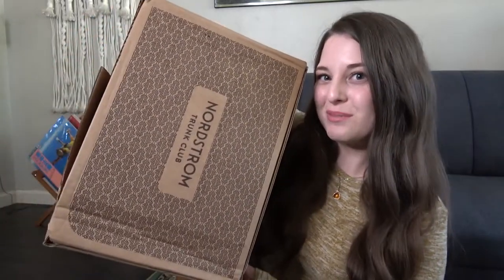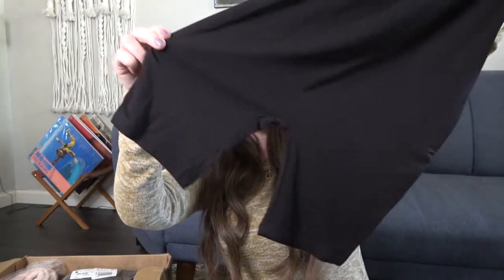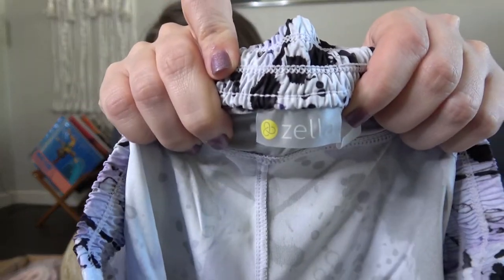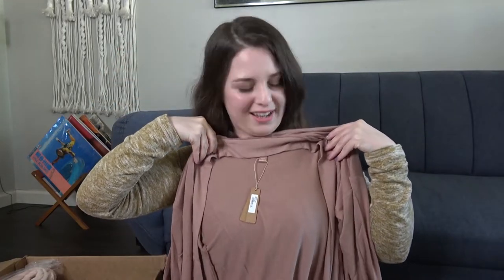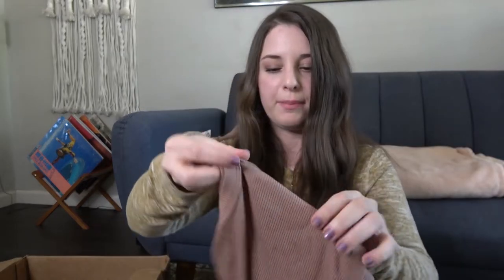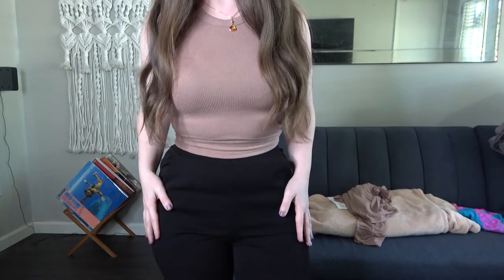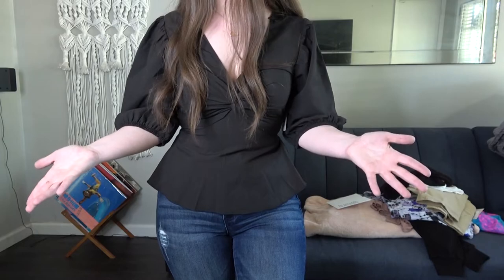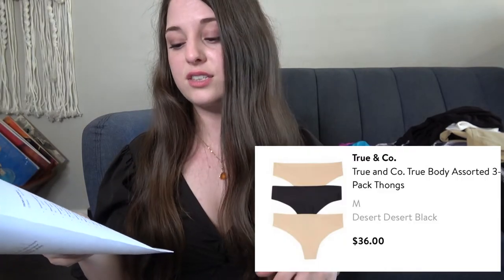I KEPT HALF MY BOX! Nordstrom Trunk Club Styling Box Unboxing, Try On & Review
Hey ya'll! Today we are unboxing, trying on and reviewing my latest Nordstrom Trunk Club Style box! What did you think of this box? I've never purchased this much from one stylist box, but this was TOO GOOD! Let me know what you thought of this box in my comments!

ITEMS SENT TO ME IN THIS BOX:
Quay Australia x Maluma All in 56mm Aviator Sunglasses $65
True & Co. Body Assorted 3 pack thongs $36
River Island Contrast Lace Camisole $45
Open Edit Twist Front Tie Back Top $49
BP. + Wildfang Utility Overalls $48
Zella Getaway Print High Waist Shorts $23
Nordstrom Bliss Plush Throw $39
Naked Wardrobe Micro Rib Crop Tank $33
Naked Wardrobe Scoop Em Up Romper $46
Naked Wardrobe Get Scooped Up Jersey Crop Tank $28
Naked Wardrobe Snatched High Waist Ribbed Joggers $62
SKIMS Sleep Knit Robe $78
Adidas Adilette Comfort Slide Sandal $30

Alicia_r_murray

MY DOG’S INSTAGRAM:
little_lee_puppies

MY EBAY STORE:

GET $10 OFF WHEN YOU SIGN UP WITH MY CODE:
MURRAYEDLIFE

Never want to share your Poshmark Closet again? Use my link for Reseller Assistant and have a REAL PERSON share your closet FOR YOU:

THE  SONY XAVC CAMERA I USE:

MY WHITE RUG:

MY MOUNTDOG RINGLIGHT: